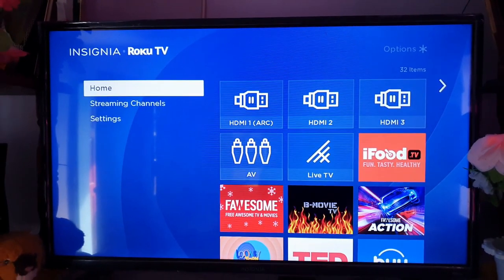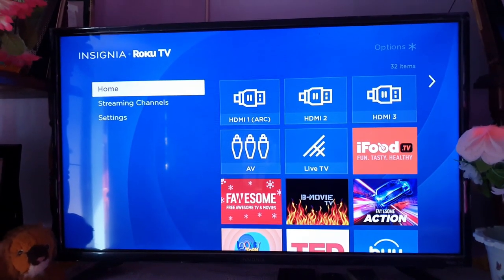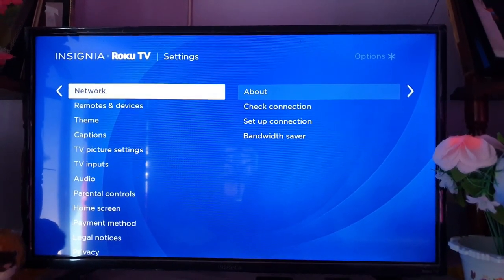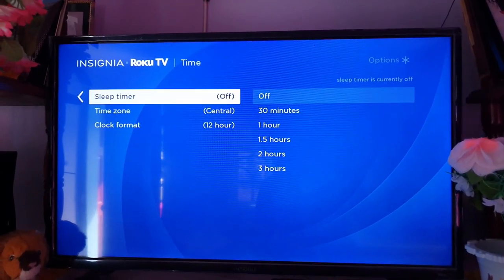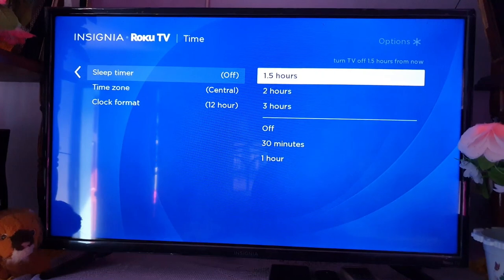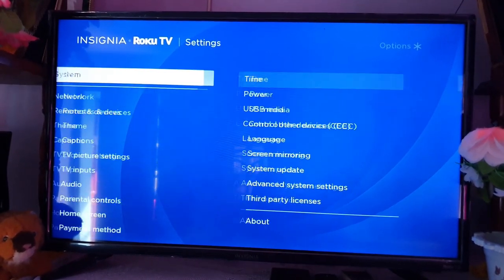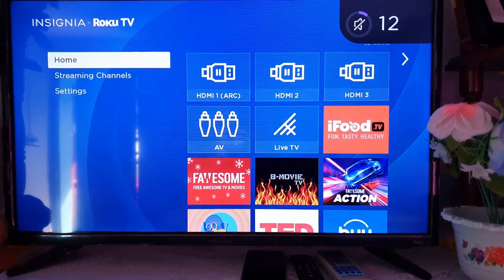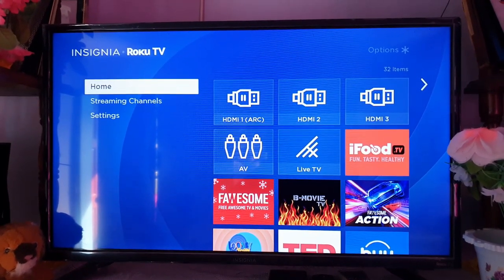How to Set Sleep timer on Insignia TV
This guide will show you How to Set Sleep timer on Insignia Roku TV.Follow along as I walk you through the process first hand.